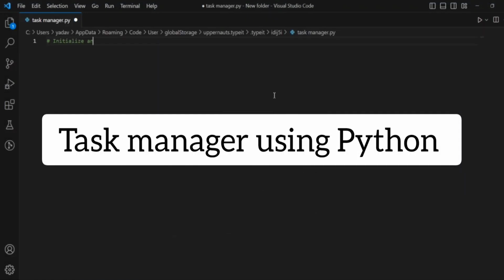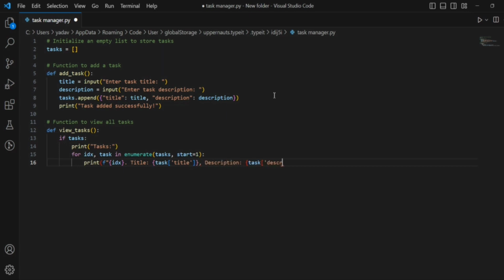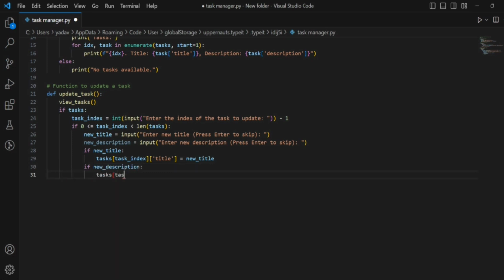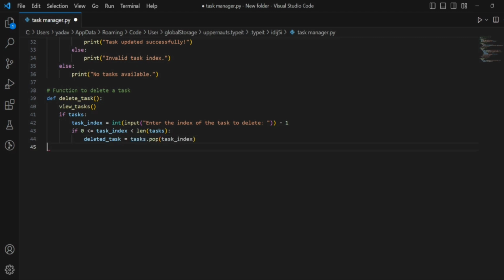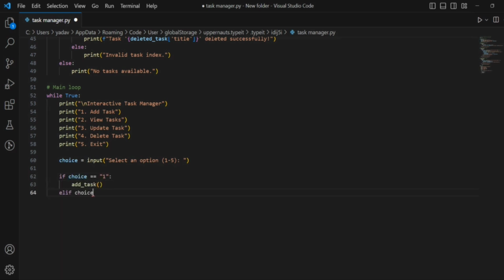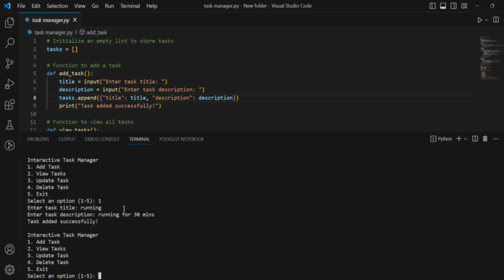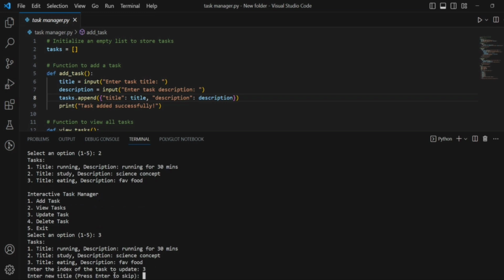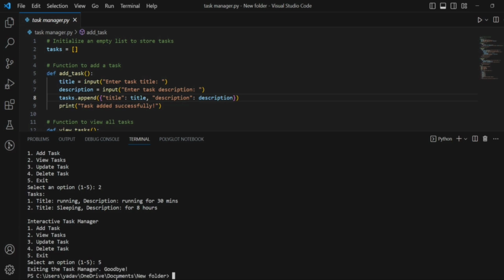How to create a Task manager in Python | Step-by-Step Guide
Learn how to boost your productivity with this comprehensive tutorial on creating a dynamic To-Do List in Python. Streamline your task management and coding skills as we guide you through the process, from setting up the environment to implementing key features. Join us to take your programming journey to the next level!"

In this tutorial, we'll cover:

Implementing task addition, removal, and completion functionality
Utilizing data structures for efficient task management
Incorporating file handling to save and load tasks
Enhancing your Python skills while building a practical project